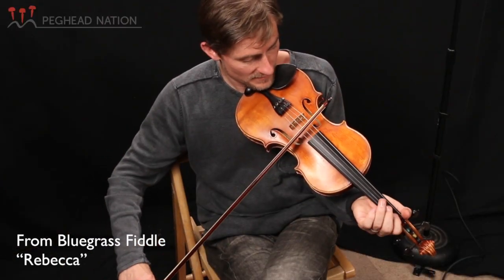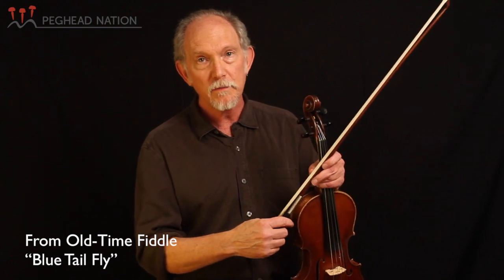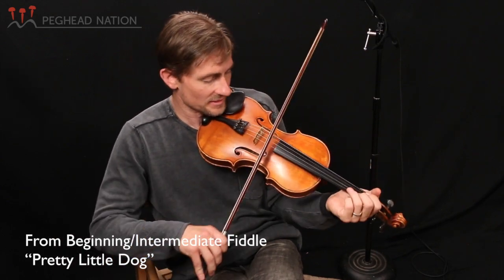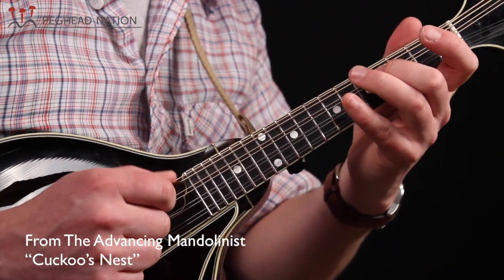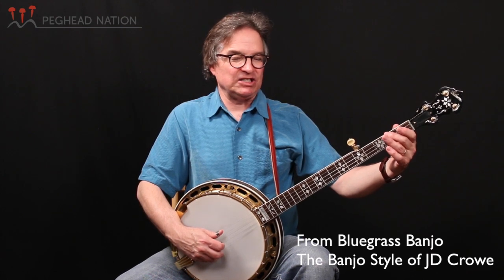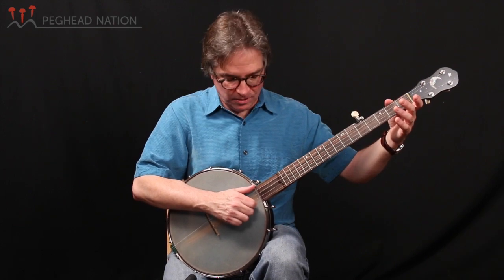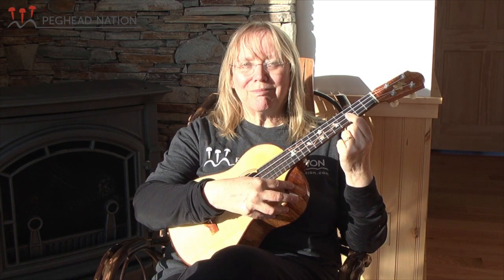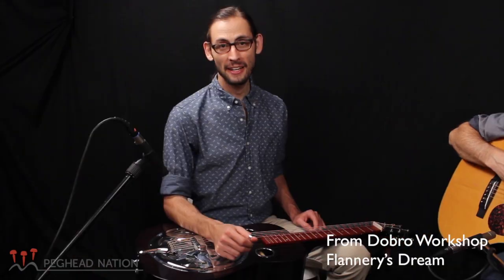New Fiddle, Mandolin, Banjo, Ukulele, and Dobro Lessons on Peghead Nation!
There are always new lessons on Peghead Nation, and here's a quick sample of the latest additions to our fiddle, mandolin, banjo, ukulele, and dobro courses. From beginning lessons to in-depth explorations, you can become the player you want to be with help from great instructors. Courses include:

Beginning/Intermediate Fiddle with Chad Manning
Bluegrass Fiddle with Chad Manning
Old-Time Fiddle with Bruce Molsky
Fiddle Styles Workshop with Brittany Haas
Beginning Mandolin with Sharon Gilchrist
The Advancing Mandolinist with Joe Walsh
Clawhammer Banjo with Edie Ladin
Bluegrass Banjo with Bill Evans
Beginning Banjo with Bill Evans
Beginning Ukulele with Marcy Marxer
Beginning Dobro with Mike Witcher
Dobro Workshop with Mike Witcher